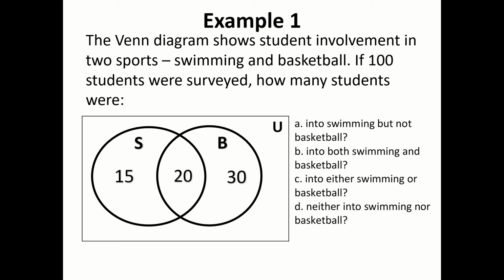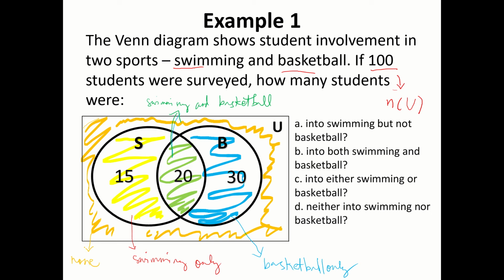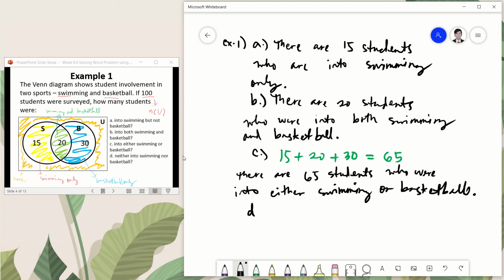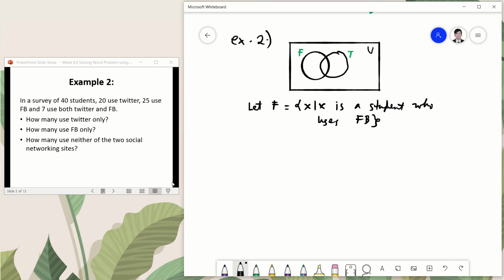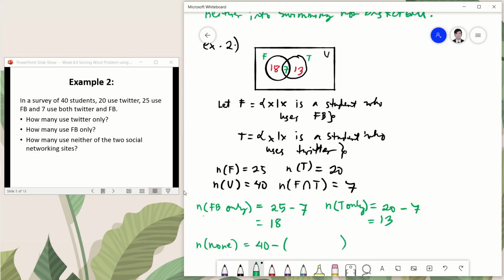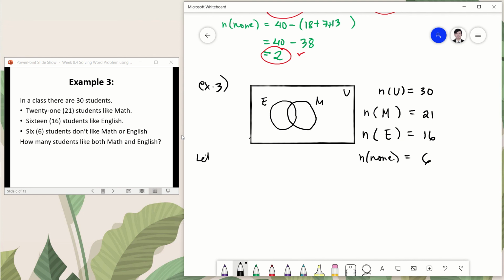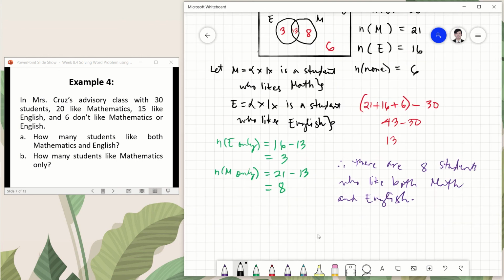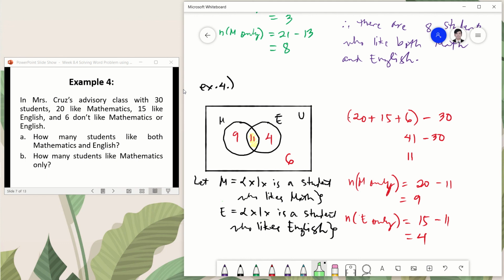Grade 7 Mathematics Lesson 7.6 Solving Word Problem involving 2 Sets using Venn diagram